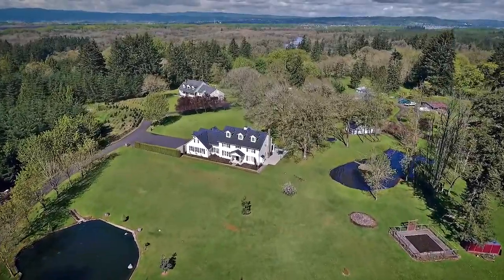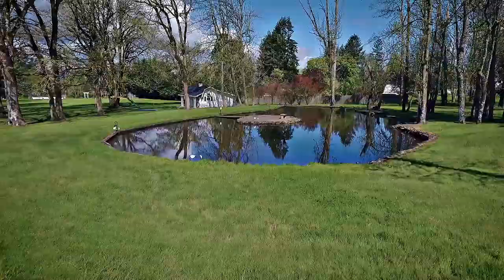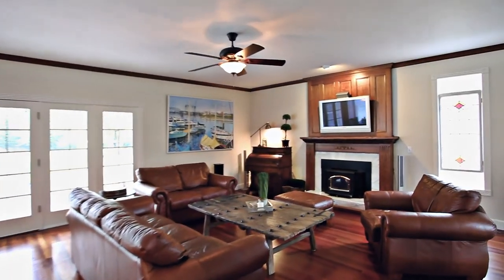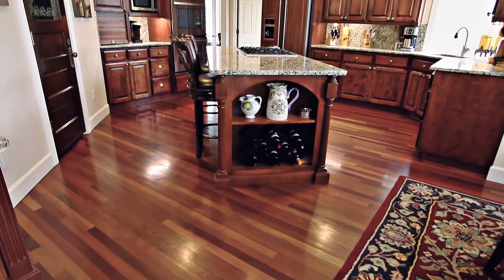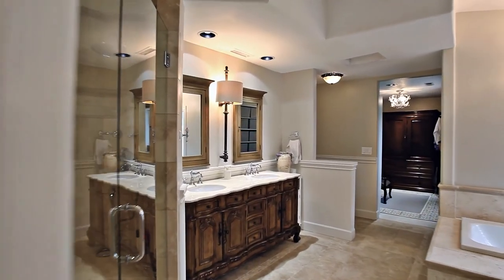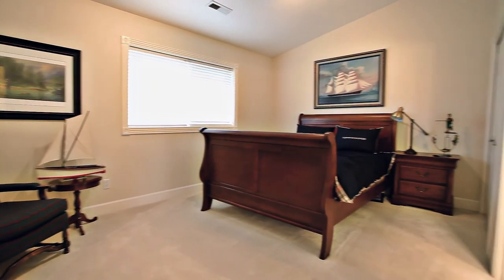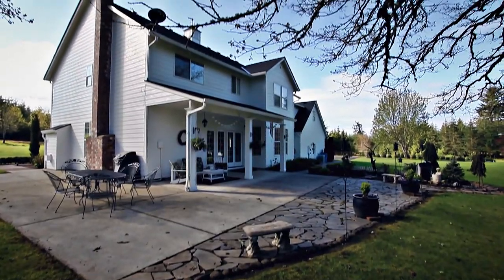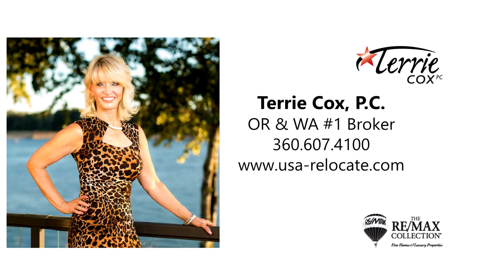Enchanting Cape Code Home on Five Acres ~ Video of 30304 NW 71st